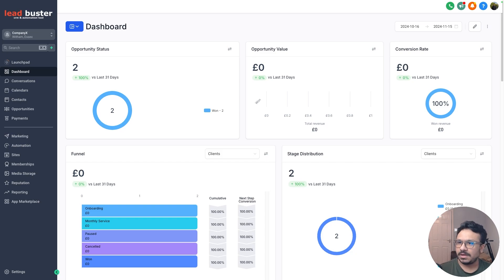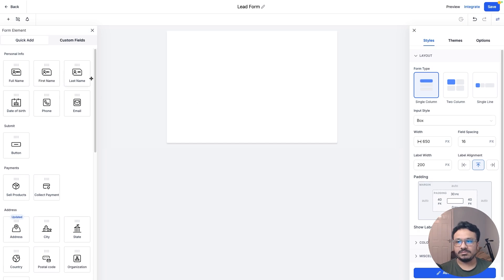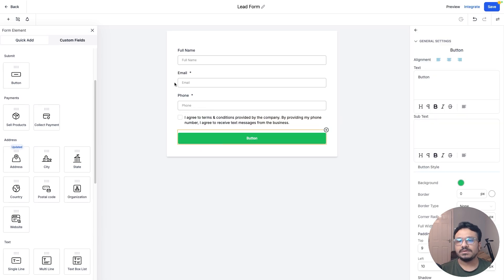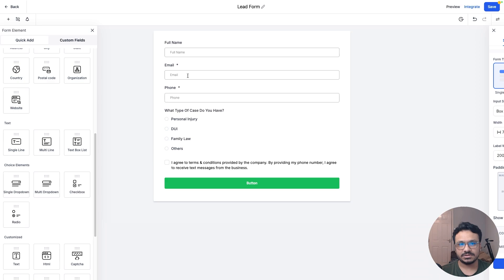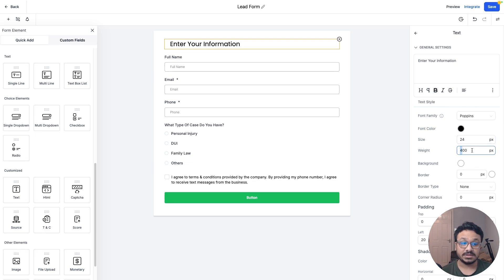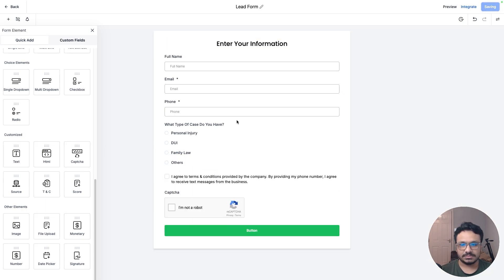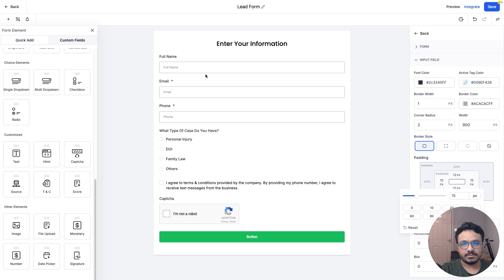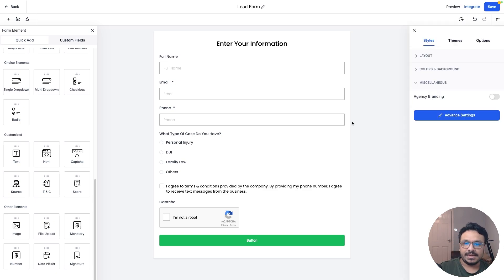GoHighLevel Form Styling Tutorial | Custom CSS Using ChatGPT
FOR
✅ Weekly Coaching
✅ Members-only Discounts